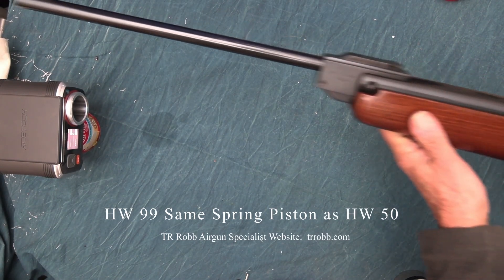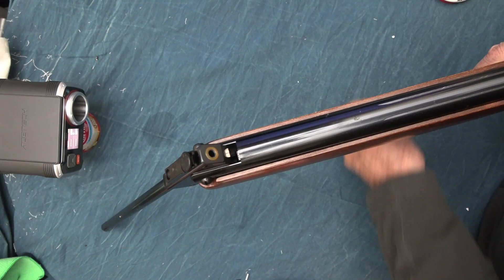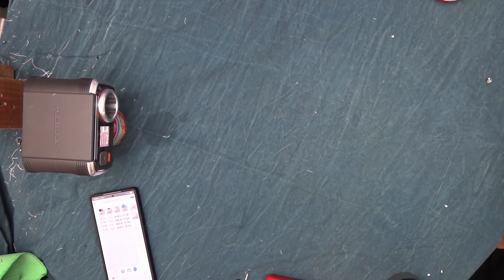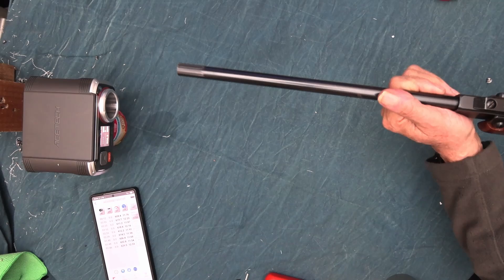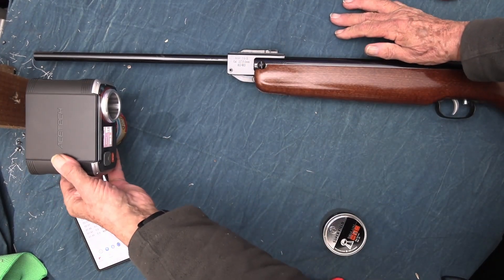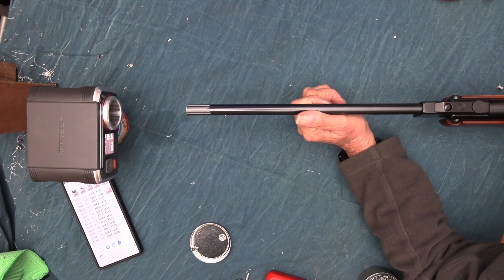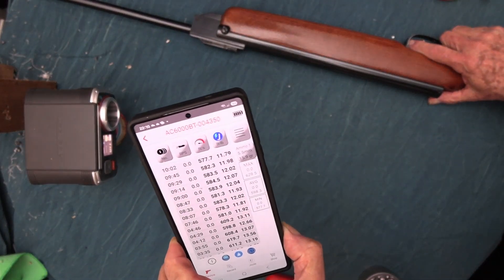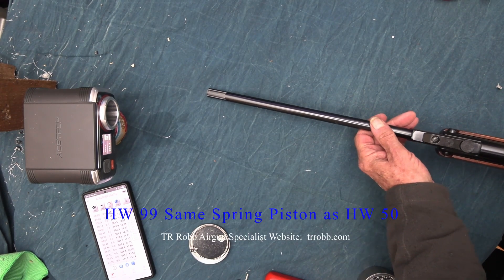HW 99 Put through the Chronograph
HW 99 Put through the Chronograph with different pellets showing the Velocity and energy Smaller Gun With Surprising Results